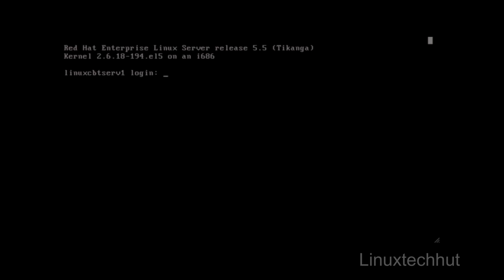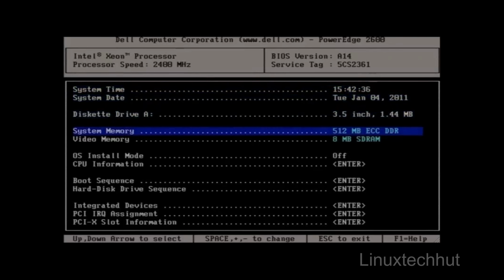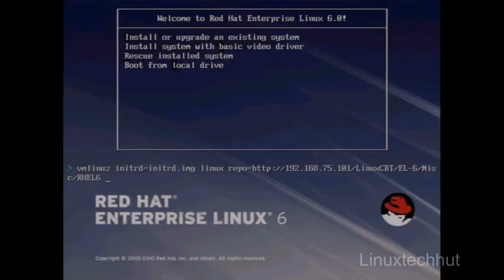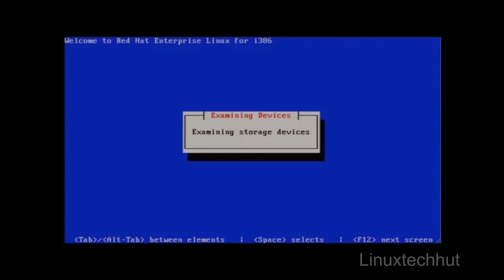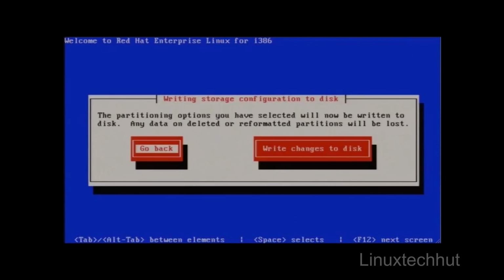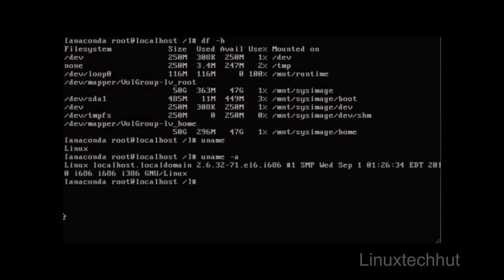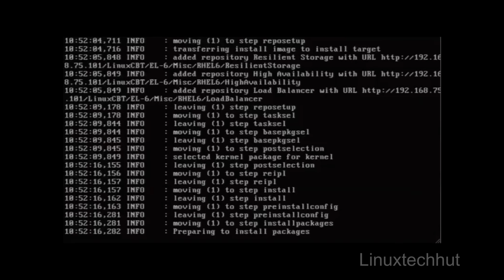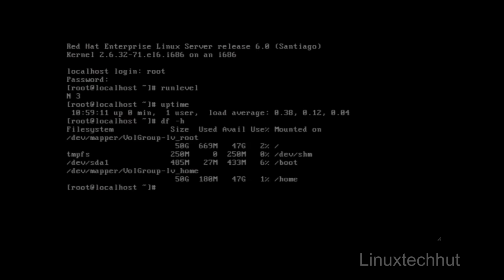Linux Installation- Text install-video6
This video is about how to install rhel6 using text install